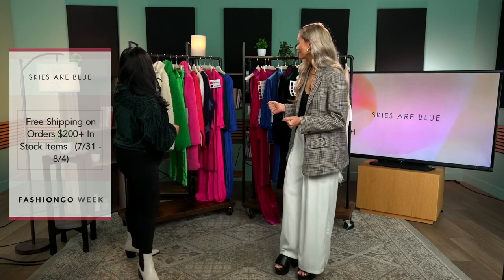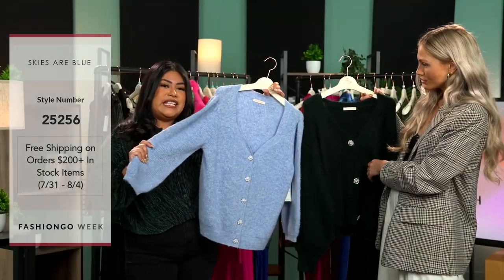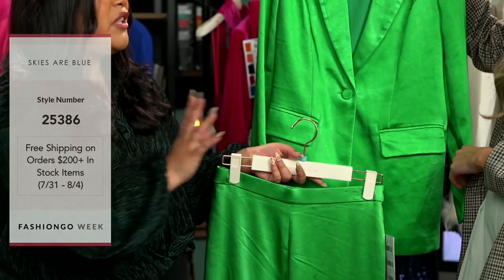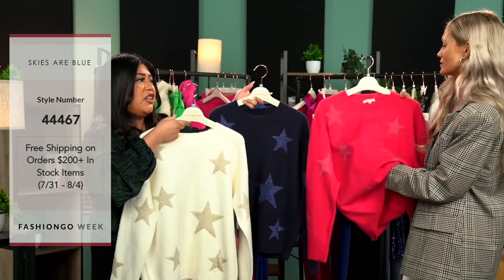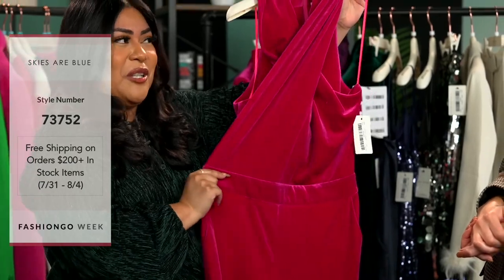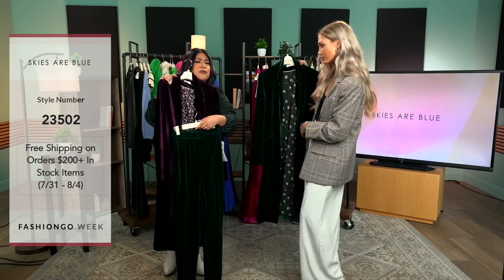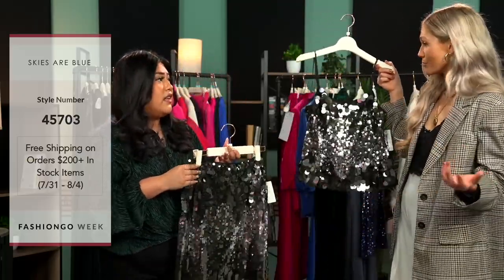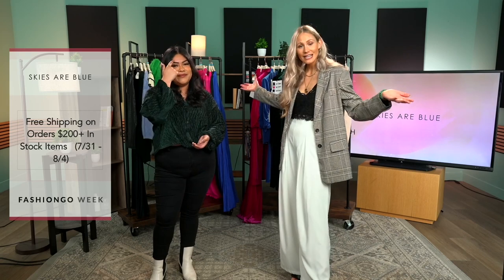Skies are blue - FashionGo Week F/W 23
Come join us and see some of our bestselling Fall styles for this year!